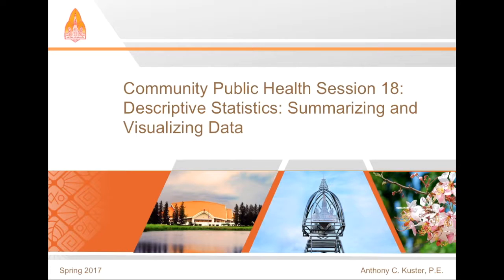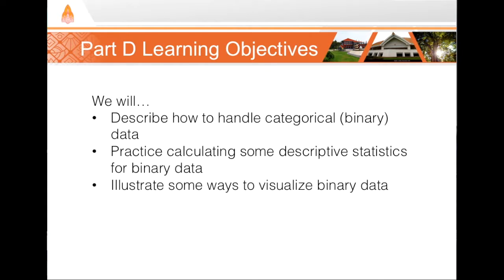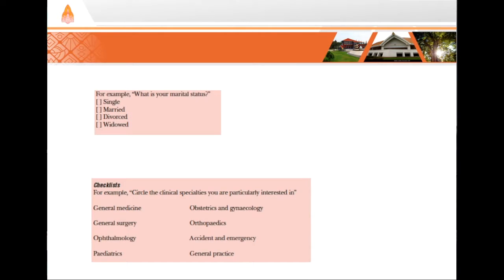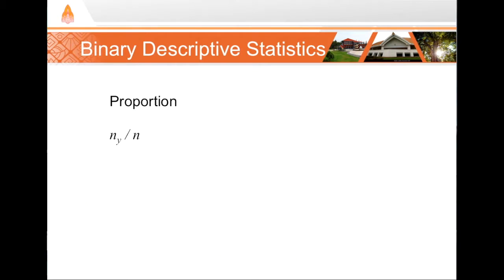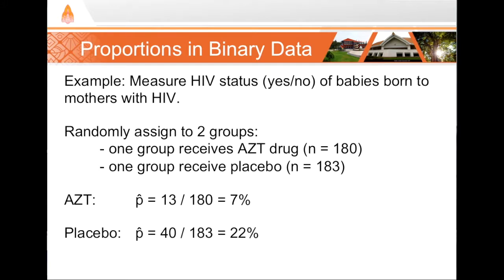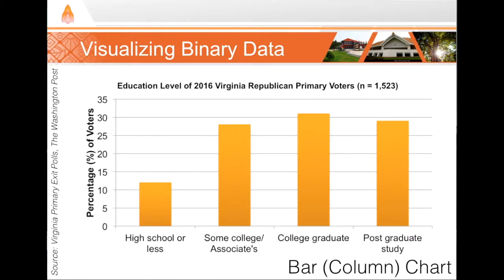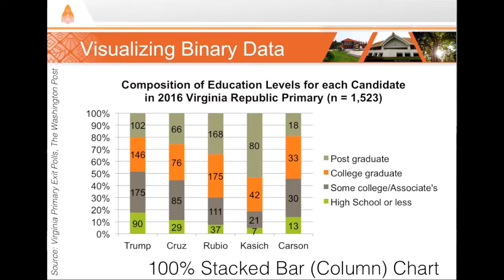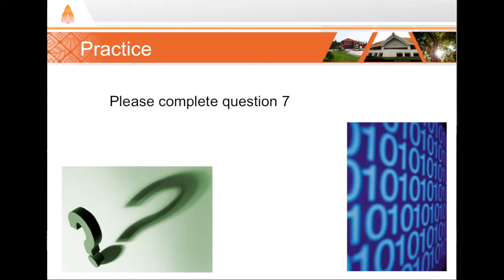(18D) Descriptive Statistics of Binary Data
In this video we will describe how to compute summary statistics for categorical and binary data, practice computing proportions using examples, and illustrate the different ways we can visualize data such as pie charts and bar charts.